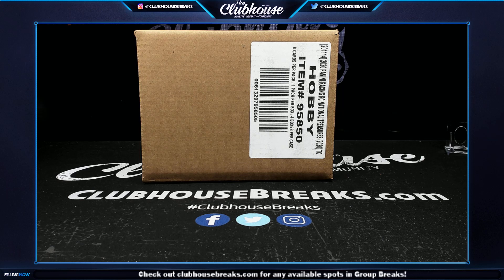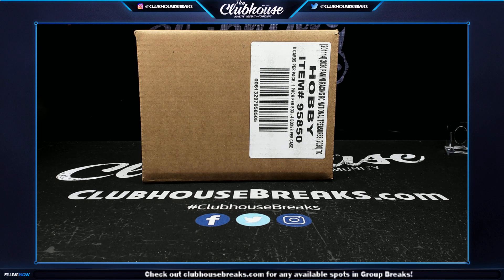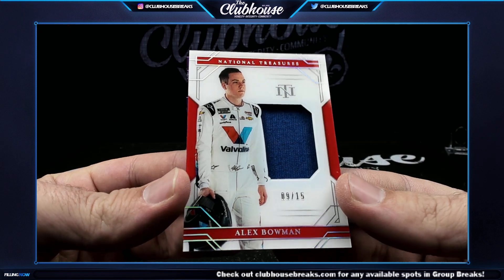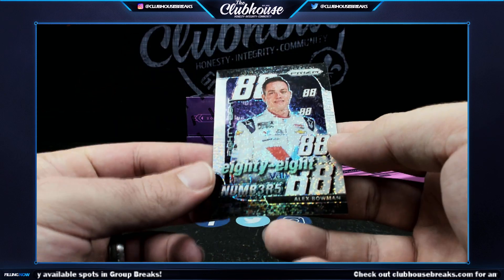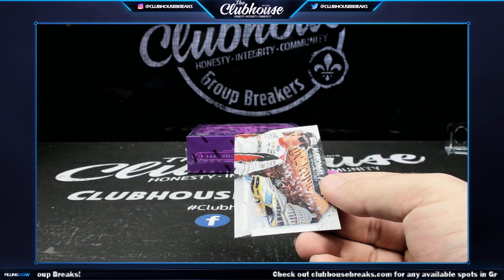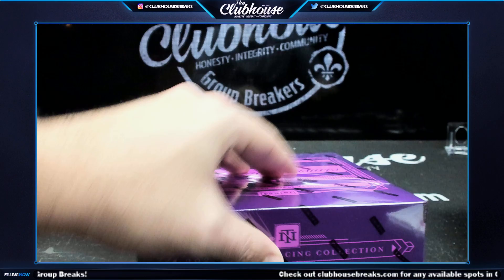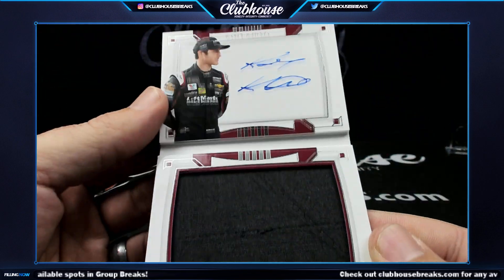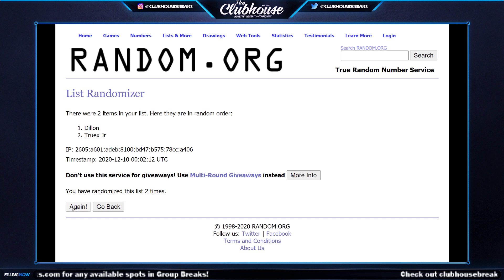2020 Panini National Treasures Racing Case SERIAL # Group Break #5557